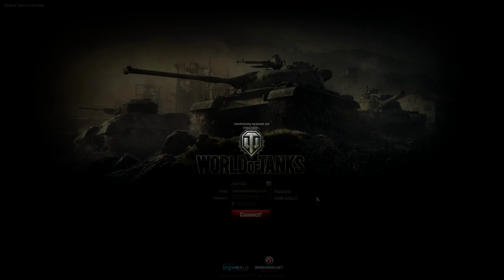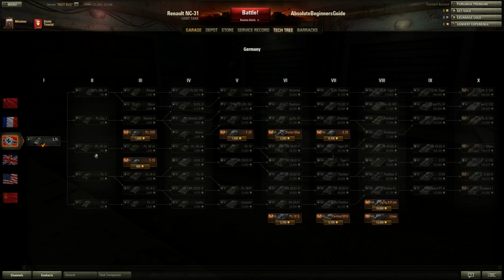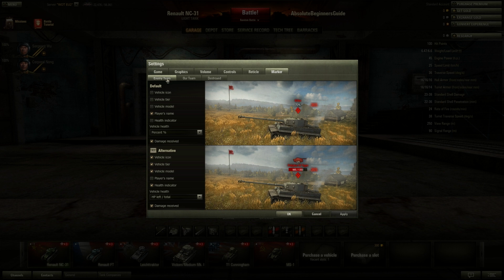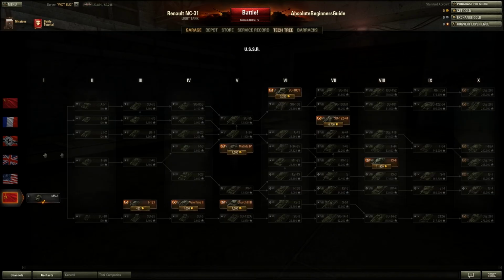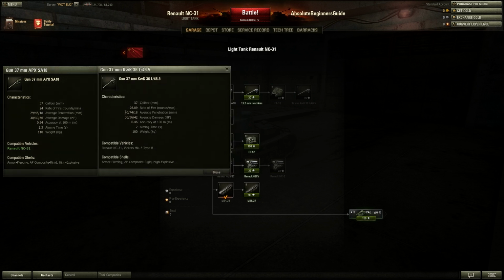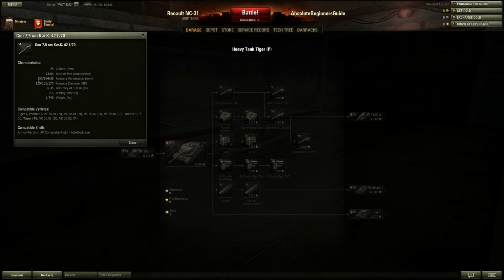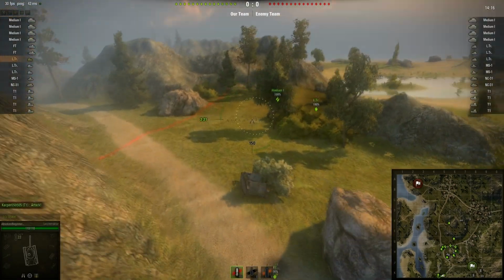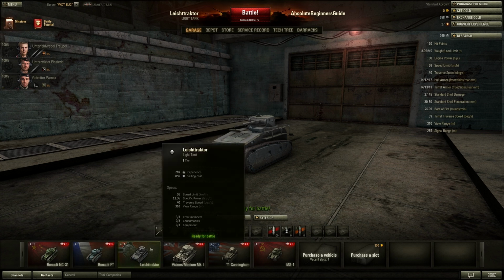World of Tanks (8.9)- Absolute Beginner's Guide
[[for a more advanced guide- as of the 4th April 2014, a more advanced guide is available

World of Tanks (WoT) is great fun, but like all good games there are levels of complexity and some confusing features in the game.

This video will hopefully cover all that you need to know in order to understand the basics of WoT, and maybe answer those questions you had (or didn't know you had) about the game.

Sections of the video:

[Correct as of 8.9]
Introduction
Tech Tree overview 04:49
Depot overview 07:07
Store overview 07:35
Service Record overview 08:20

Classes of tank 09:15

Maps overview 12:59

Gametype/ Matchmaker overview 15:17

Game settings 19:12

Silver/ Gold explanation 25:25

Crew/ tank experience 31:10

Tanks by nation overview 32:31

Crew Training 37:13

Premium tank advantages 42:40

Equipping Tank 44:50

Light / Scout tank warning 1:03:05

Equpping your tank 1:06:14

Quick tier 1 game 1:09:10

End of game stats screen 1:14:21

Researching and buying modules 1:18:08